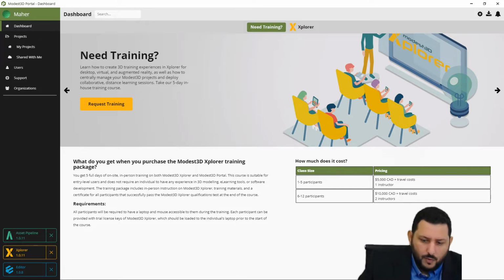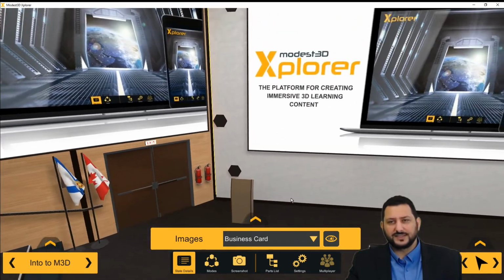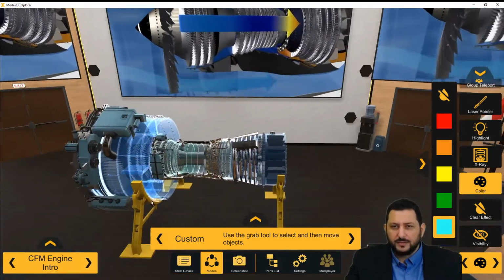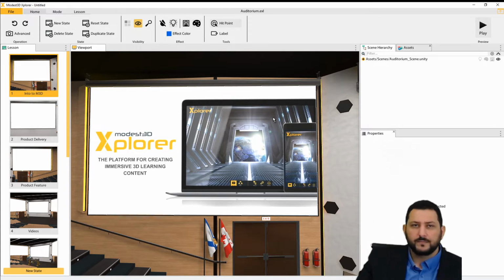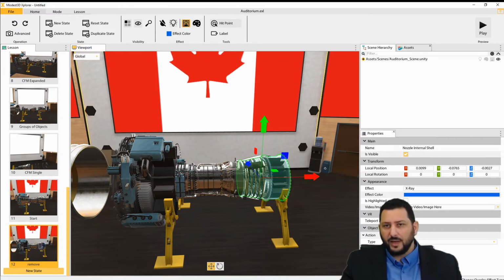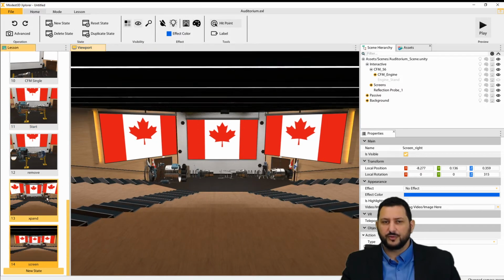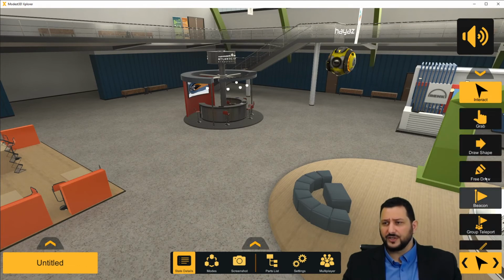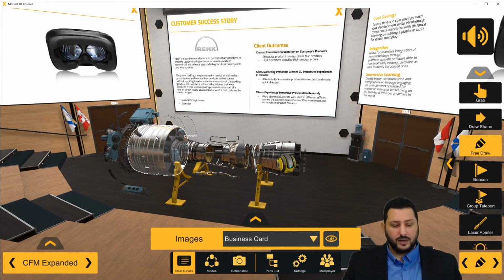Webinar #6: Benefits of a Virtual Presentation Room | Modest3D Xplorer Webinar Series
In our sixth public webinar, we demonstrate the benefits of presenting your products in a virtual environment that utilizes the capabilities of our 3D presentation creation software, Modest3D Xplorer. We have also upgraded our tradeshow presentation floor--all thanks to the feedback of our clients and partners.

Get Modest3D Xplorer on your device now by registering at app.modest3d.com. You’ll be able to join us in the virtual world during our next webinar!

Modest3D Suite is the software for rapidly creating 3D interactive training and marketing solutions on VR, PC, Mobile, and iOS. It's the Canadian military’s platform of choice for developing 3D interactive applications.

Modest Tree is an award-winning modelling, training, and simulation company providing AR, VR, MR, and XR training and marketing solutions to OEM, airline, and defence leaders.

a